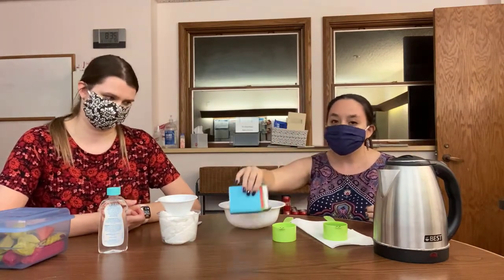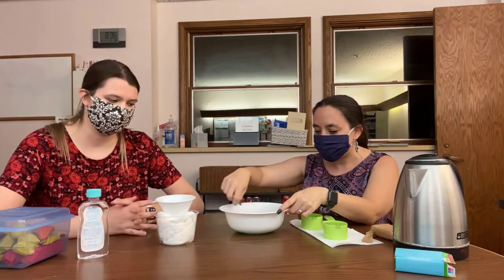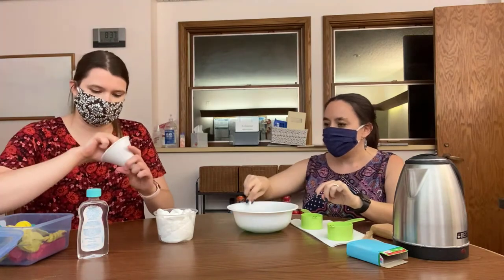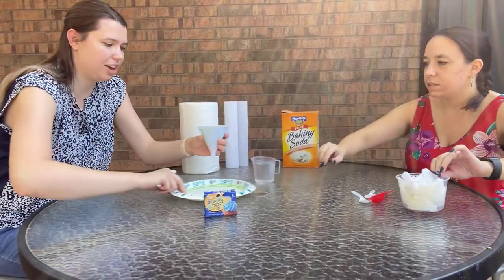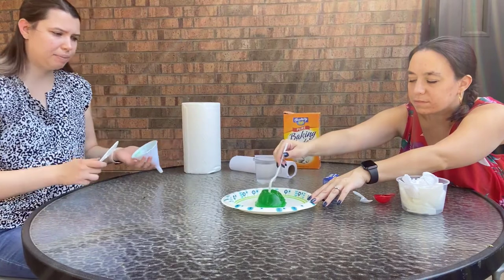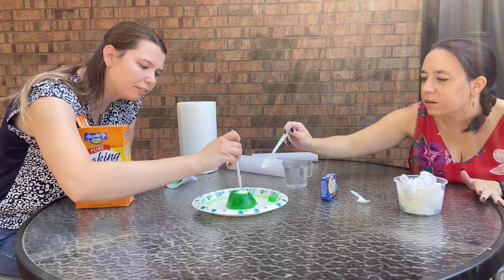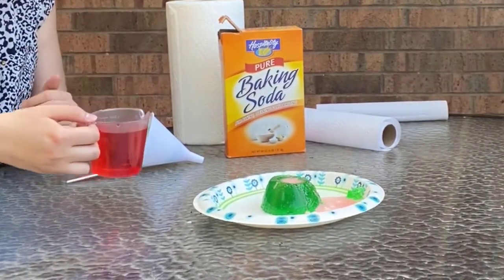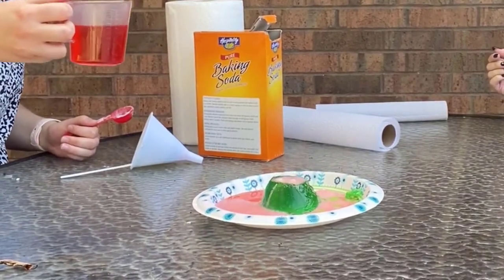STEAM Fun: Gelatin Volcano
Watch Miss Meg and Miss Karolina make an exploding gelatin volcano!